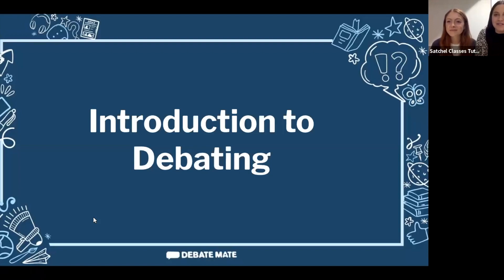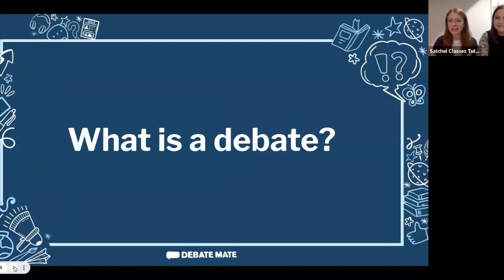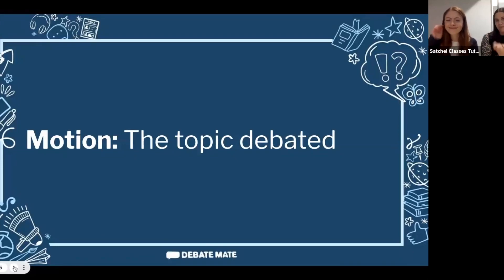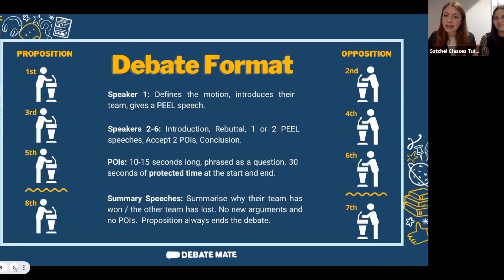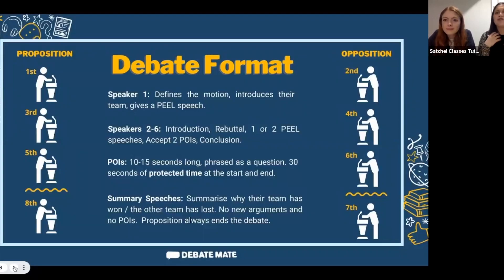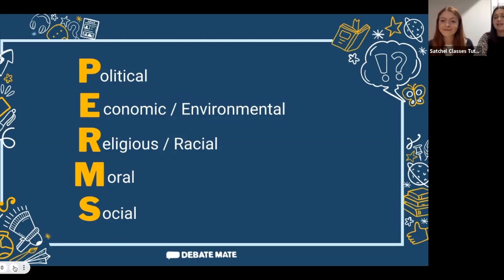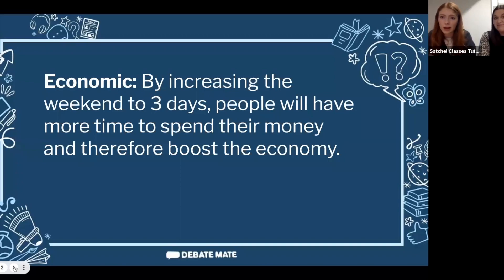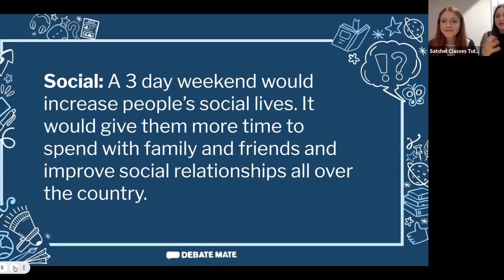The Fundamentals of Debating | Life Skills | Satchel Classes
About this class:
Like what you see? Access all of our free classes here:

Our Fundamentals of Debating course teaches students the core skills of debating - argumentation, persuasion and rhetoric.

Our highly-interactive sessions are structured around group activities and games led by our expert university mentors. Throughout the course, students will learn how to debate sophisticated motions spanning sports, politics and morality, and will leave with improved confidence, teamwork and critical thinking.

Visit DebateMate to learn more about Debating and the courses they offer to really expand your knowledge and develop your skills!